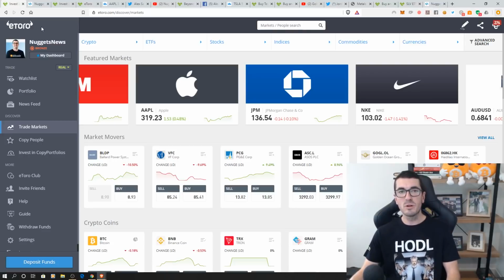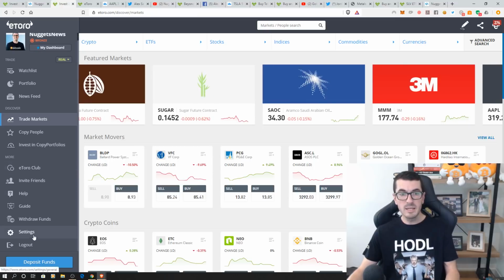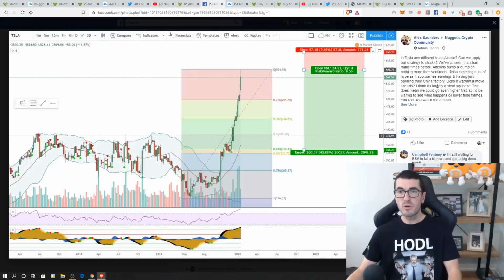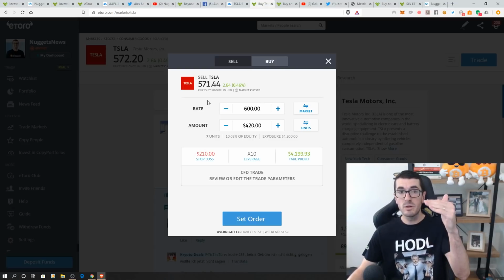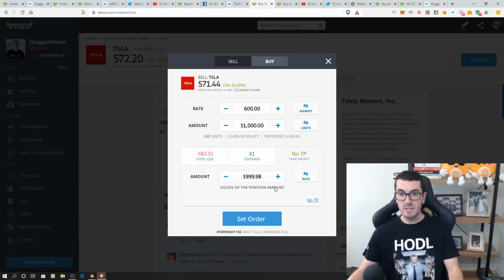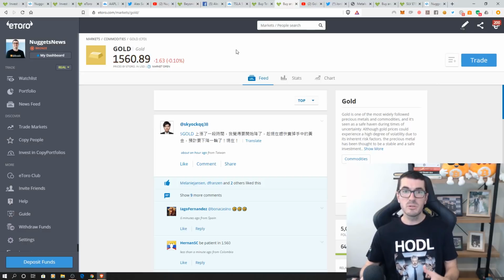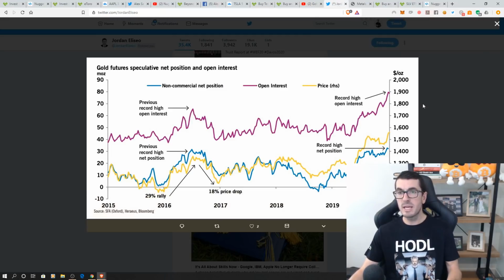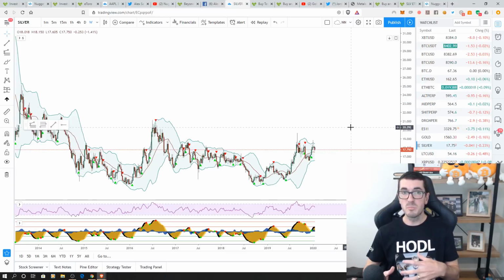How To Trade Stocks, Commodities, ETFs & Currencies - eToro Tutorial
In this tutorial, walkthrough & explainer we look at how to use the eToro platform & it's features. eToro can be used for trading or investing in stocks, commodities, ETFs & forex currencies, as well as cryptocurrencies such as Bitcoin, Ethereum & XRP which have recently been added. They have a range of order types so you can take profit & use stop losses which I will also explain. They are now also offering a copy trader & copy portfolio feature to allow you to copy your favourite trader or investor. For beginners there is also a practice trading virtual account. I hope you find this tutorial helpful. Our promotion $100 Bitcoin giveaway ends soon, so be sure to sign up if you don't want to miss out.

The viewer should always:
1. Conduct their own research,
2. Never invest more than they are willing to lose,
3. Obtain independent legal, financial, taxation and/or other professional advice in respect of any decision made in connection with this video.